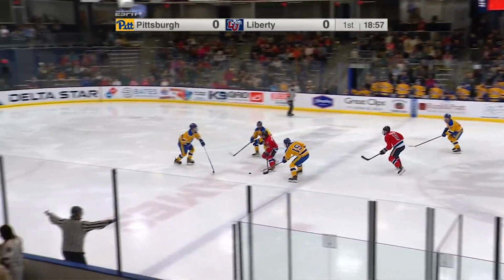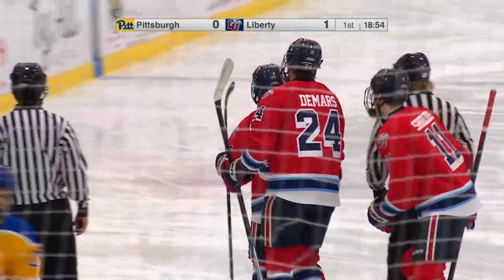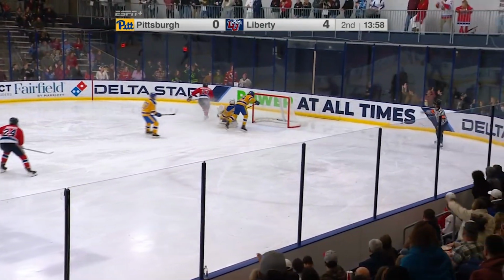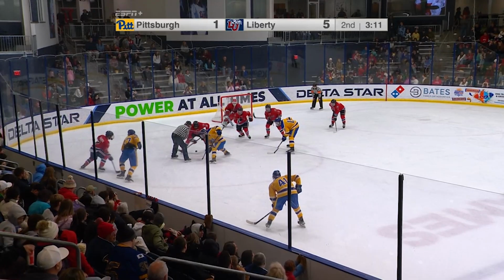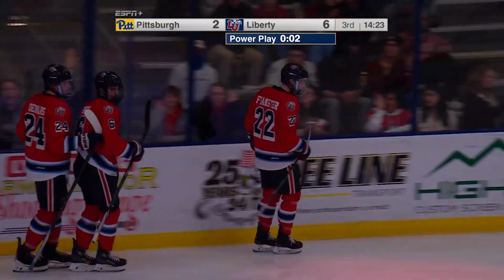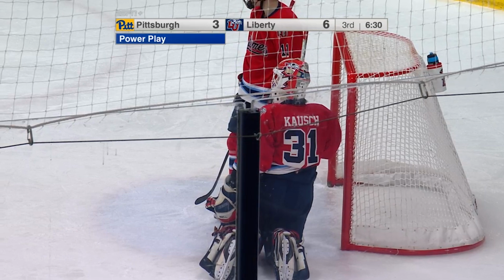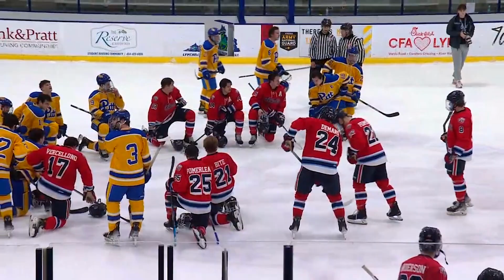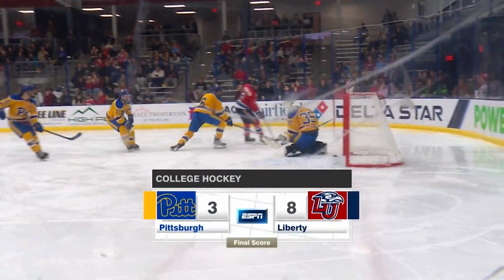Liberty MD1 vs Pitt Game 1 Recap